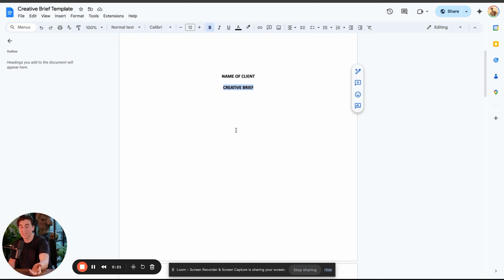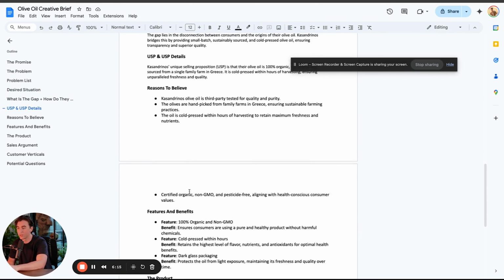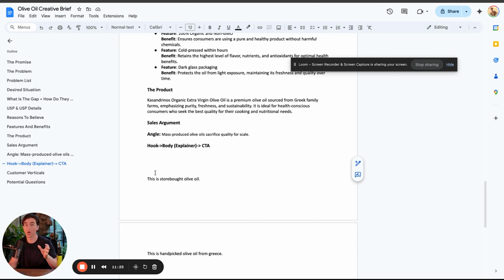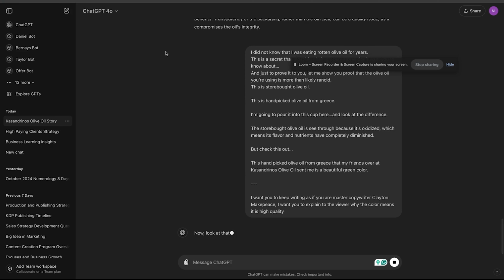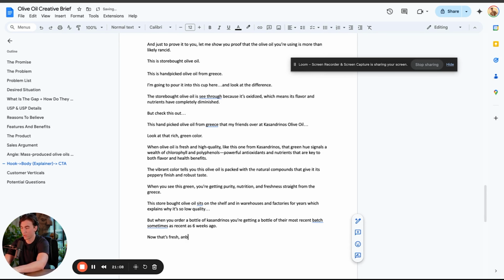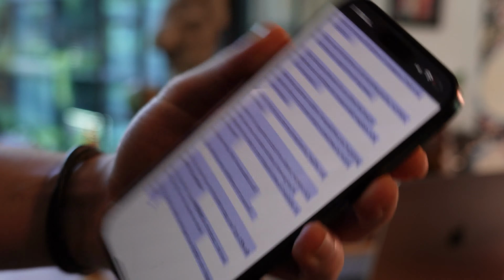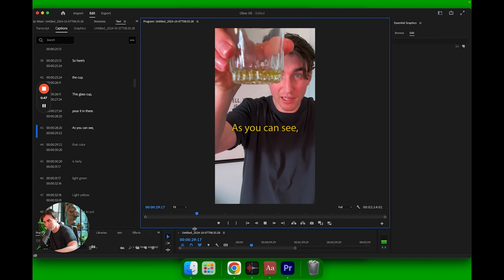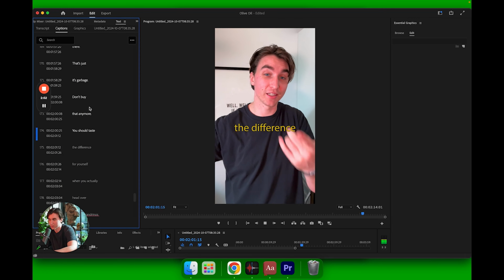How To Make A Simple Mini Ecom VSL With ChatGPT (Planning, Writing, Shooting, Editing)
If you’re new here, my name is Nicholas Verge. I’m a direct response copywriter, marketer, and consultant. I’ve helped generate over $40 million in trackable revenue for clients.. I’ve built my business by focusing on practical systems and proven strategies—not hype—and now I work with founders, agencies, and consultants to grow, scale, and streamline their businesses.

Since this is the internet—and anyone can claim anything—here’s a little timeline you can verify:

How I Got Here: I threw myself into the world of copywriting and marketing, taking every project I could get my hands on. From sales pages to email campaigns, I did the work to learn the craft through real-world experience.

Pivotal Moment: I realized the best service I could offer business owners was helping them beat their current marketing performance, not just writing better ads but driving better overall results.

Breakthrough: Writing VSLs was just one piece of the puzzle. I realized the real impact comes from aligning the business’s messaging, offers, and entire system, not just a killer sales letter. That’s when my work shifted from copywriting to building holistic business frameworks that drive sustainable growth.

Today: I publish my own offers to help freelancers, agency owners, and consultants avoid the mistakes I made along the way, teaching them to scale without constant stress. I also work with high-level B2B clients, helping them refine their systems, sharpen their offers, and scale their businesses effectively.